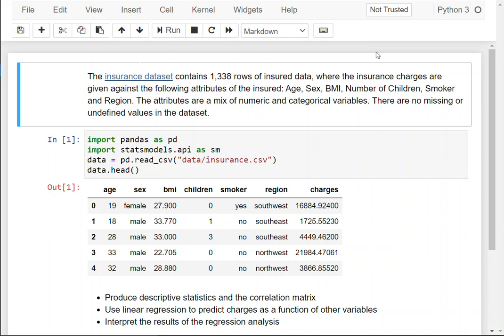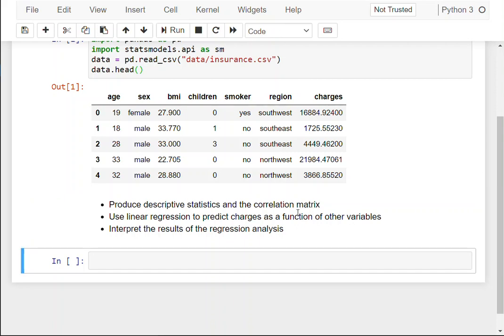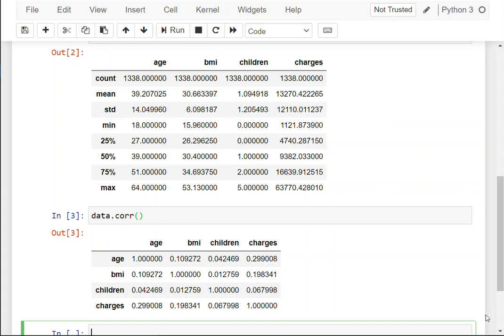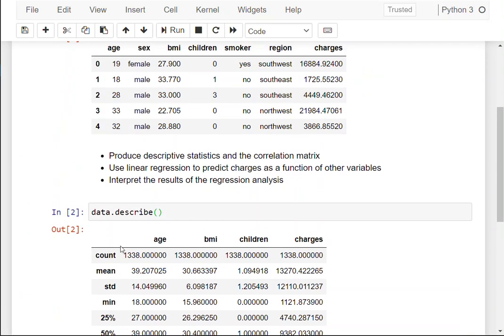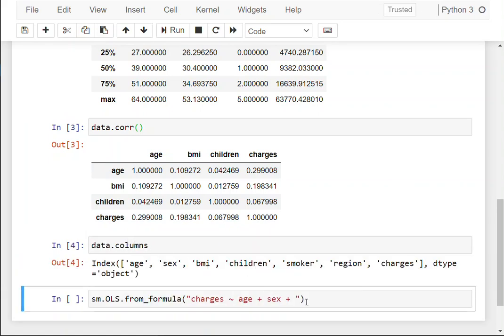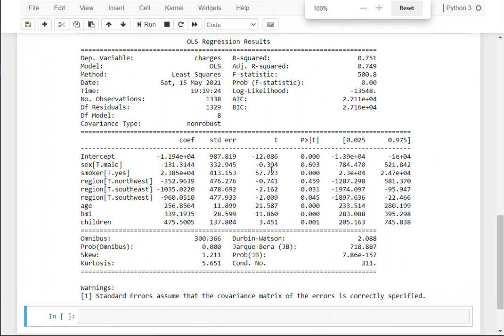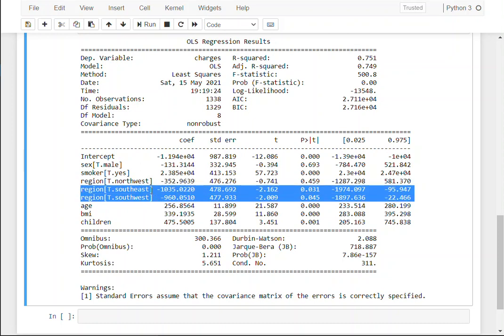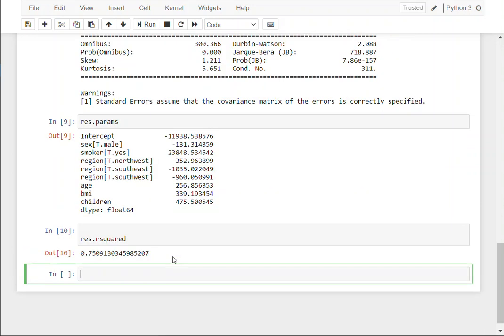Python 1 Warmup Descriptive statistics and regression analysis